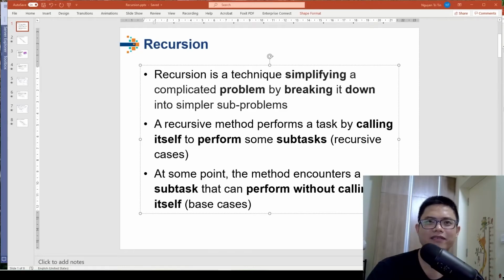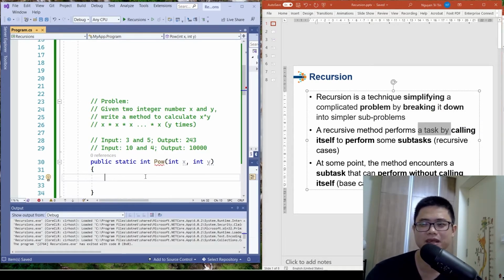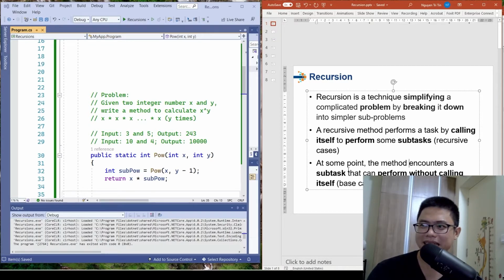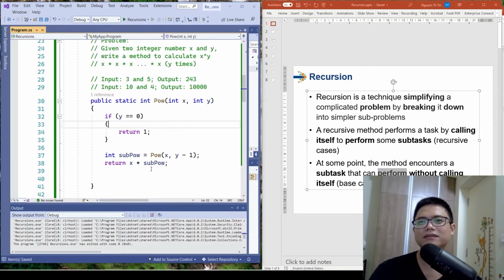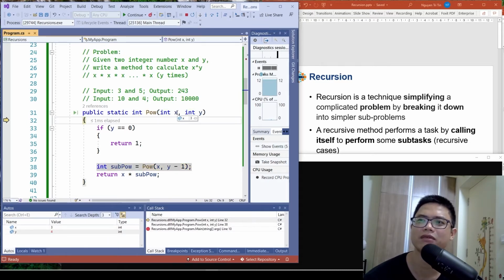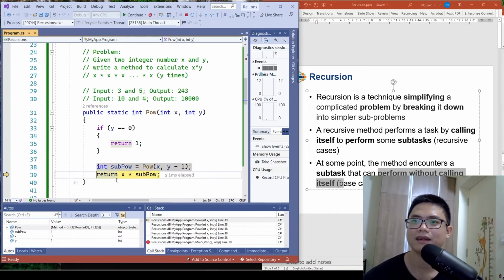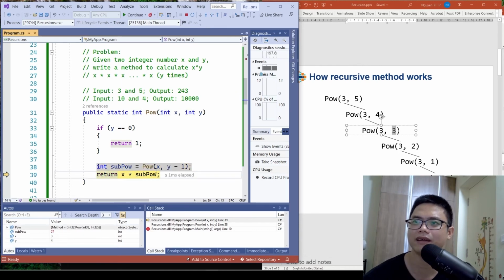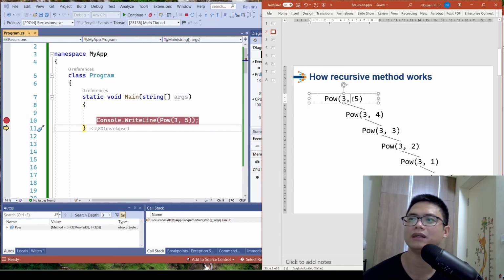What recursion is and how it works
Recursion is a crucial concept in Computing, but it's not easy to comprehend.

In this video, I'll show you what recursion in programming is and how it works.

0:00 What is recursion?
0:31 A sample problem - Calculating x^y
0:48 A recursive solution
3:15 How does recursion work?
6:20 Summary